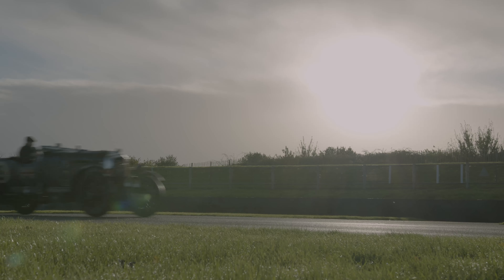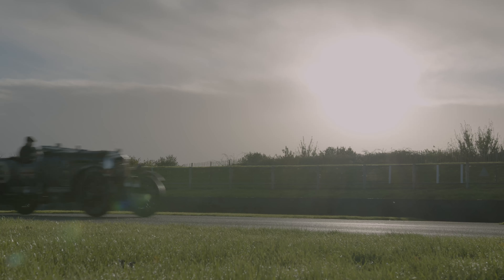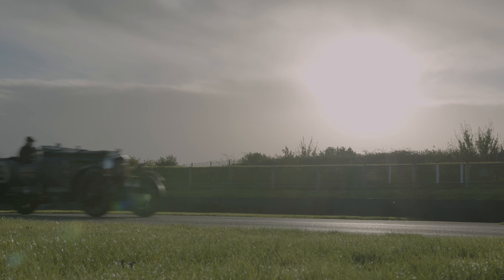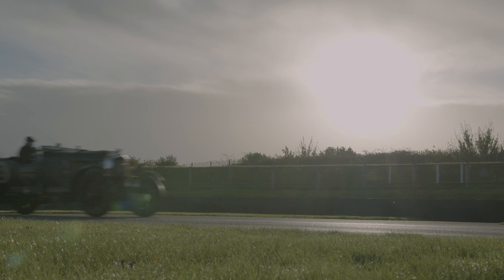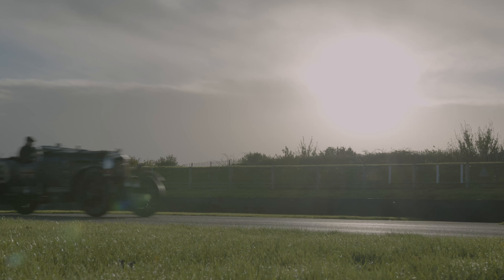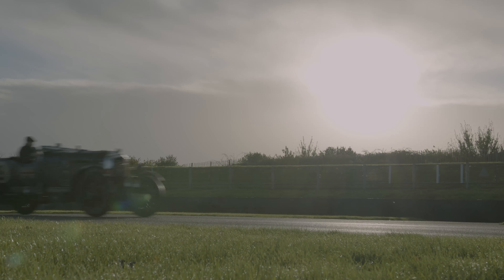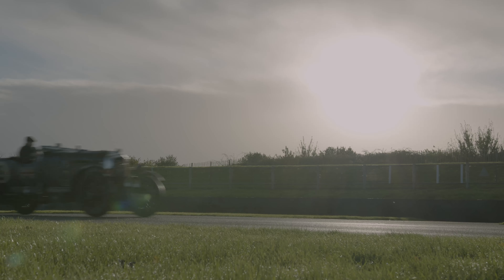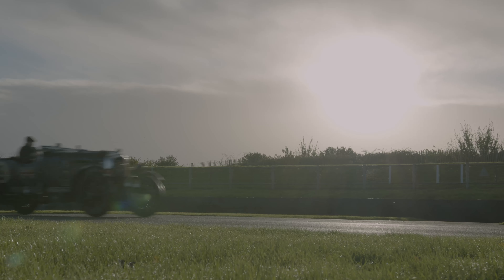SOLD: 1929 4 ½ Litre Bentley UL7870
Well proven late specification